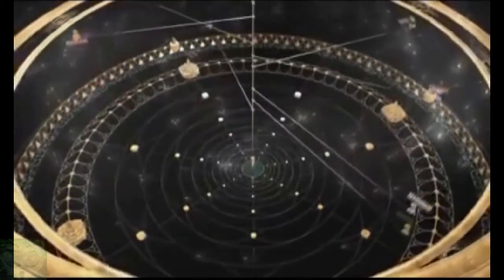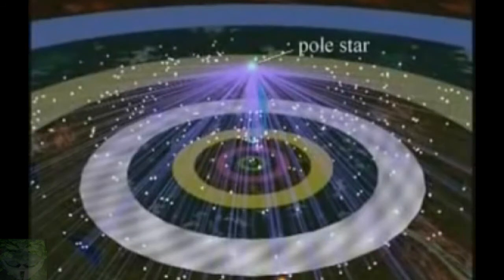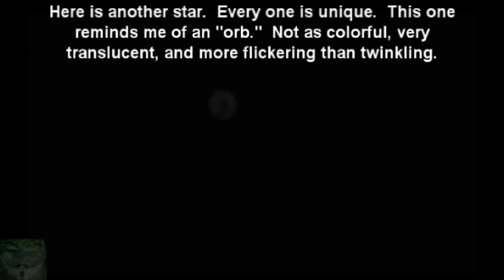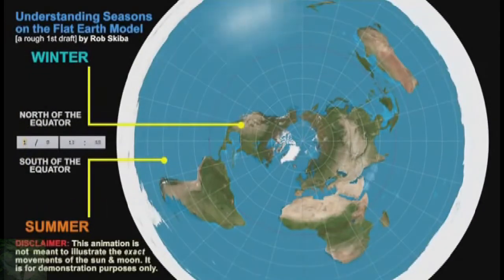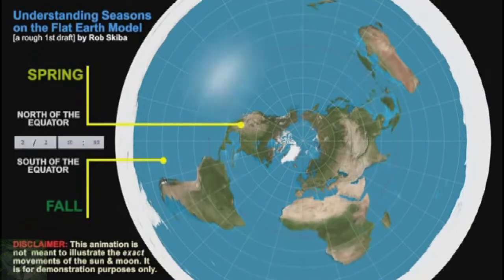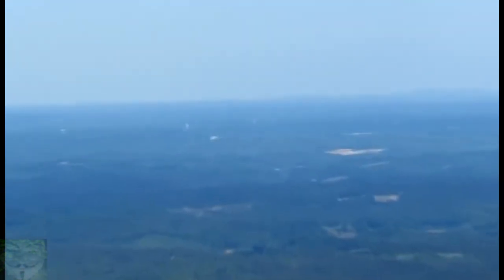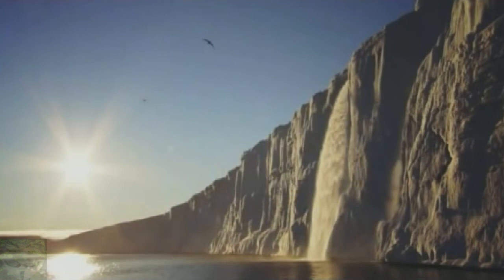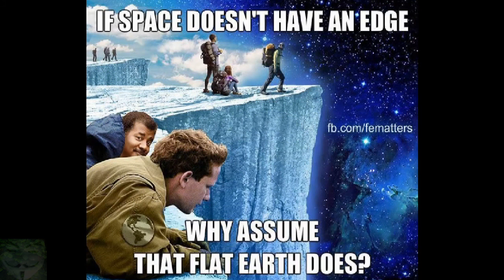Flat Earth - Geocentric Facts vs Heliocentric Theory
Some Facts